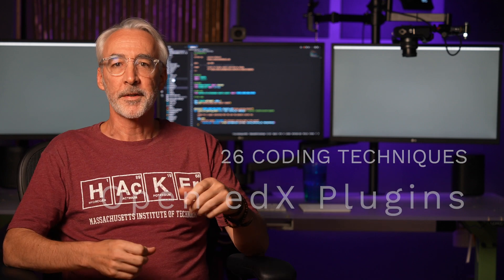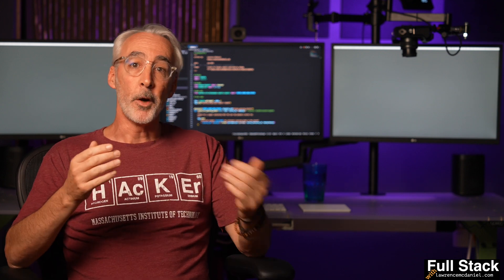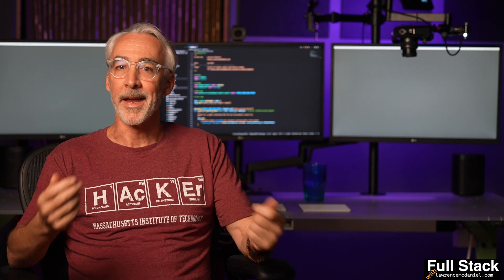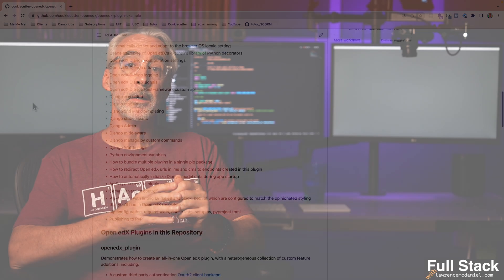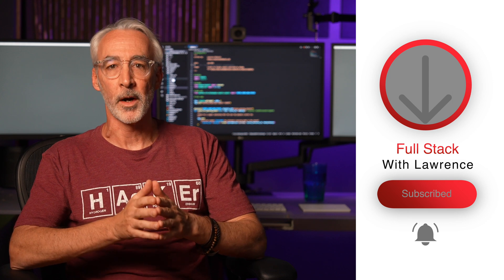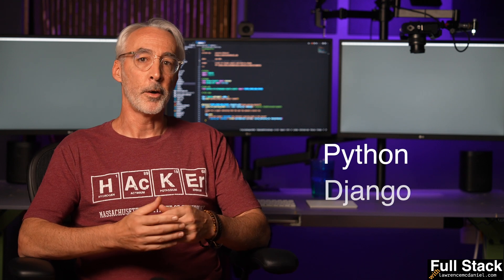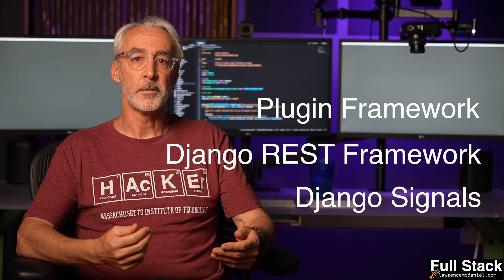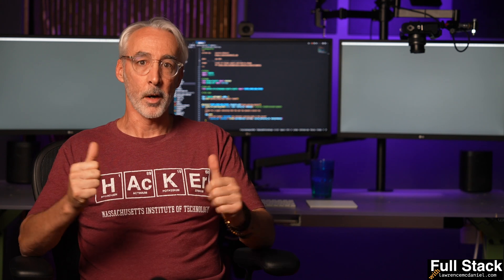26 Coding Tips To Make You A Better Open edX® Programmer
About:
In this video Lawrence McDaniel outlines 26 coding techniques that you should learn in order to become a better Open edX® plugin programmer.

My Studio Gear:
Follow this link to kit.co for a comprehensive list of the gear that I use to record my videos, along with anything that you see in my studio, including the desk, furniture, and computing workstation setup.